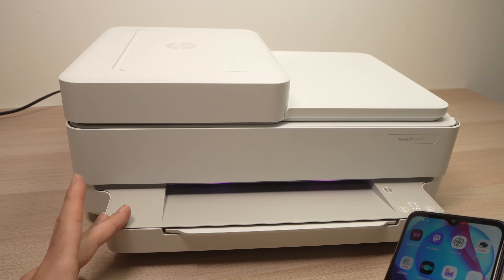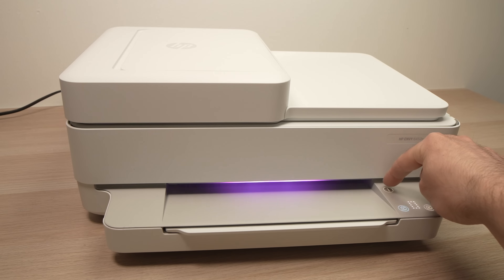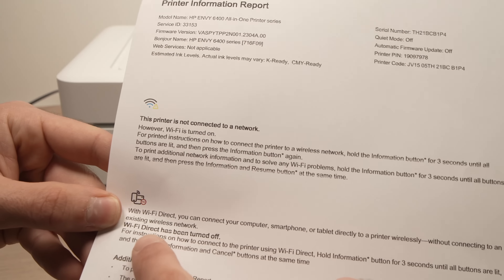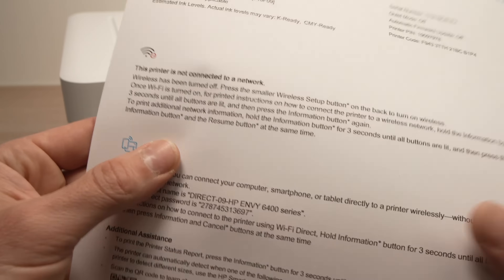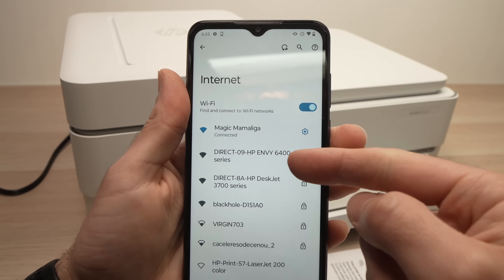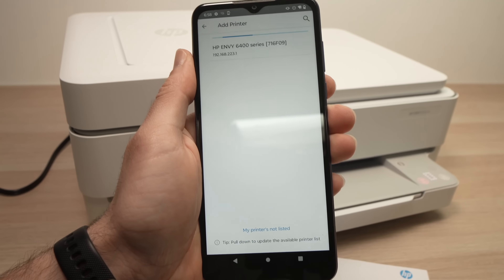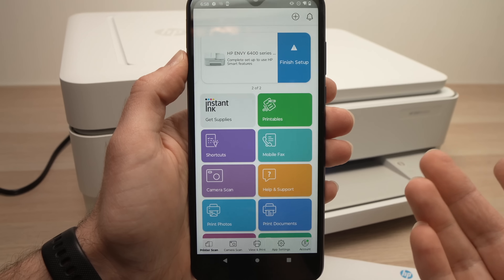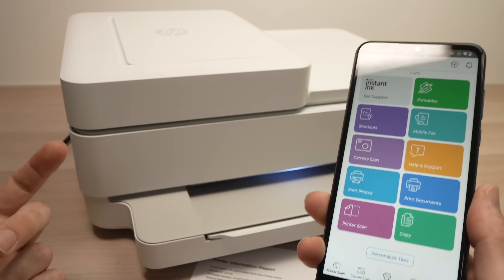Wi-Fi Direct Setup on HP Envy 6000 Series Printer (6452e , 6455e, 6400e, 6000e.. )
Step by step guide on how to setup the Wi-Fi direct on a HP Envy 6000 series printer to print and scan over Wi-Fi.

Amazon Links↓↓
■HP ENVY 6455e Printer
■Compatible color and black Ink